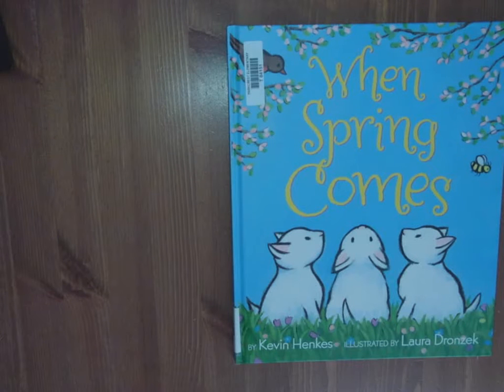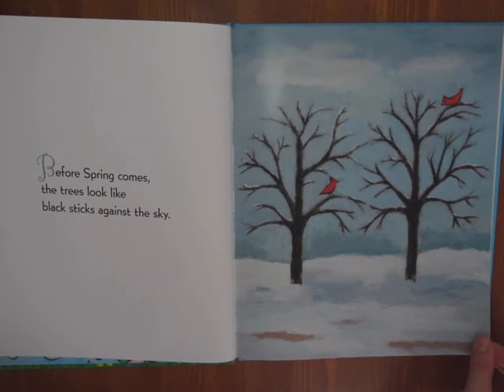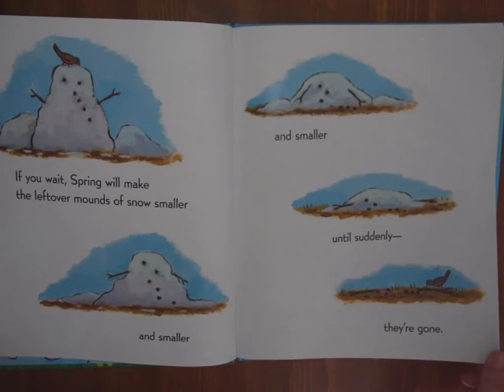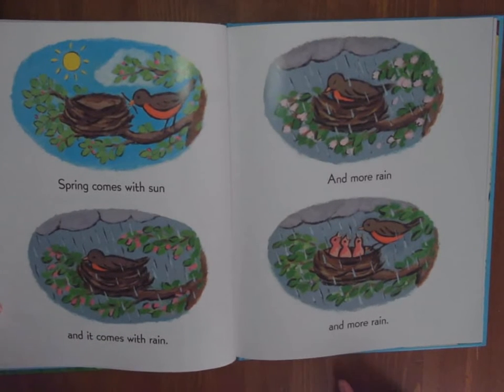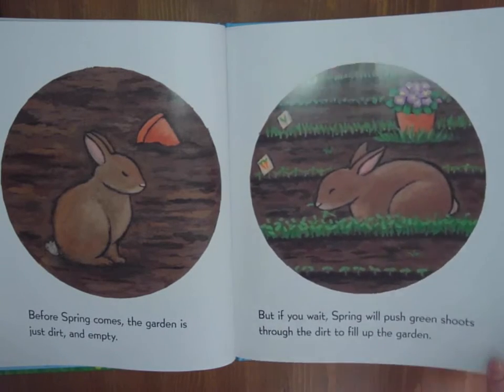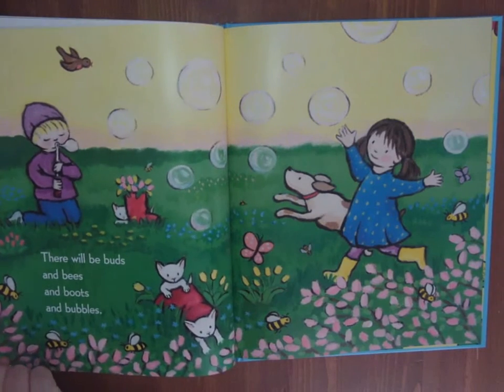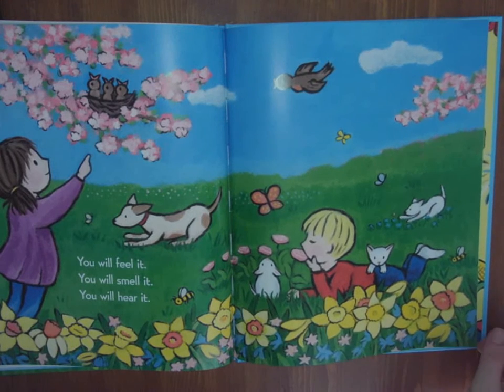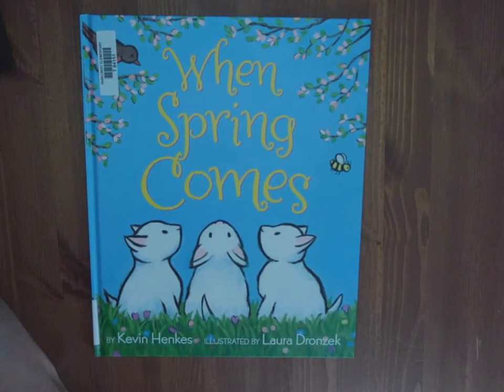When Spring Comes by Kevin Henkes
A beautiful Spring story showing us the signs of the season as read in Zoom meeting 2